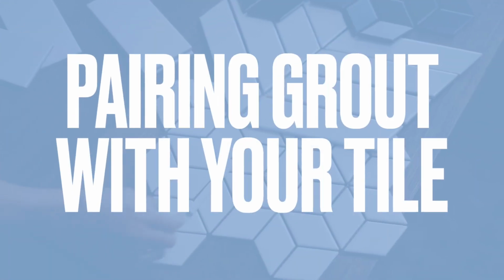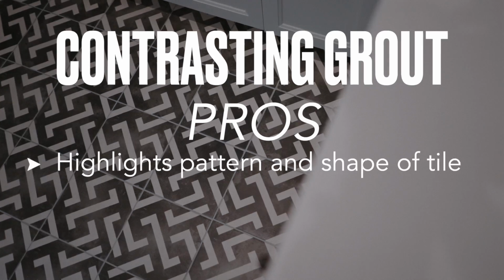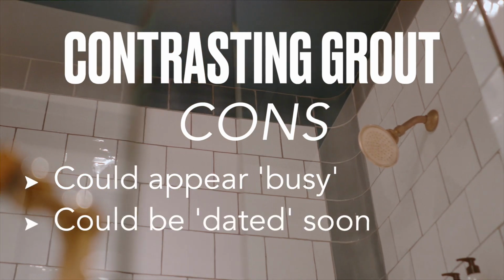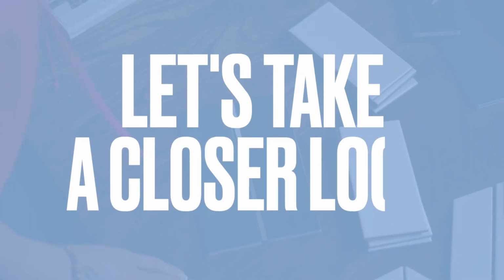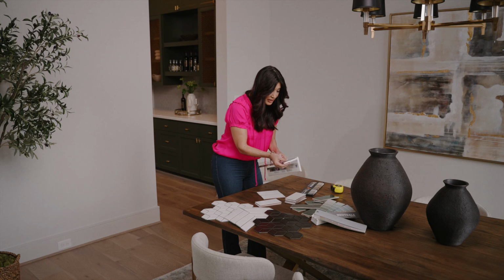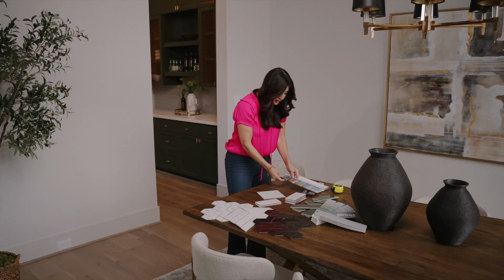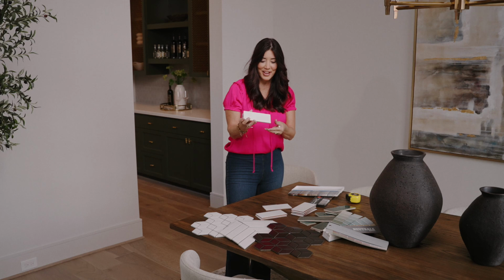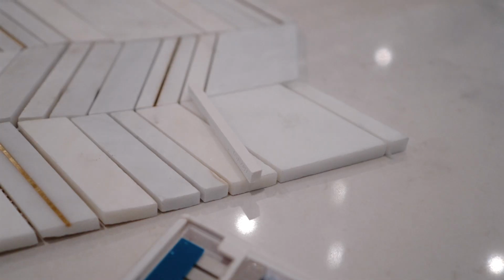All About Grout Ep. 1 "Selecting the Right Grout Color" | Tile Mart University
Welcome to the latest series from Tile Mart University: All About Grout! In this episode, Julee Ireland, a renowned tile expert, takes you through the exciting world of grout color selection.

Key Highlights:

Pairing Grout with Tile: Learn two main strategies – blending with the tile color or going for a contrasting grout.

Pros and Cons: Every choice has its upsides and downsides. We dive deep into the advantages of creating striking patterns with contrasting grout and the timeless, classic look of blended grout.

On-Camera Examples: Julee provides hands-on demonstrations with the same tiles, showing the impact of both blended and contrasting grout.

Thank you for joining us on this journey into the world of grout. Happy tiling!

About Tile Mart:
Tile Mart is dedicated to transforming the tile buying experience by educating customers and simplifying their journey from selection to purchase, bridging the gap between manufacturers and end-users. Our commitment lies in offering top-quality products, extensive knowledge, and customer-centric service to help consumers easily realize their design goals. We believe that the right tile can transform spaces, and we're here to turn your vision into reality.